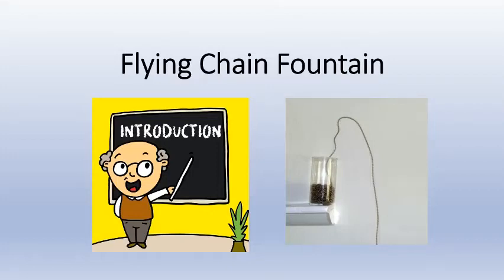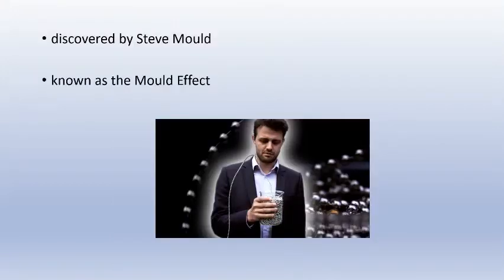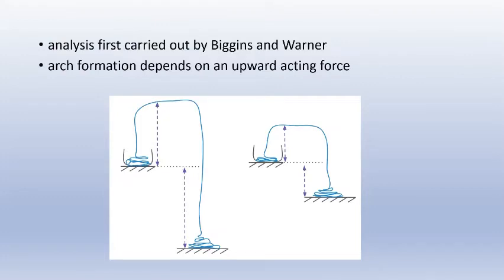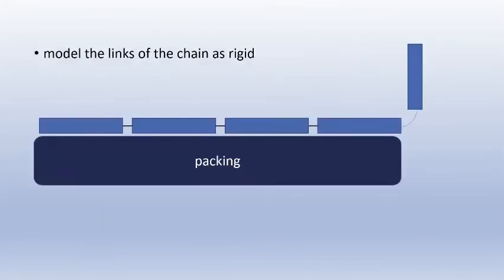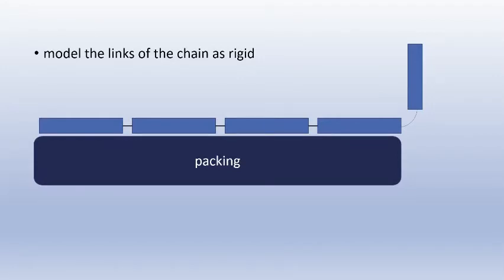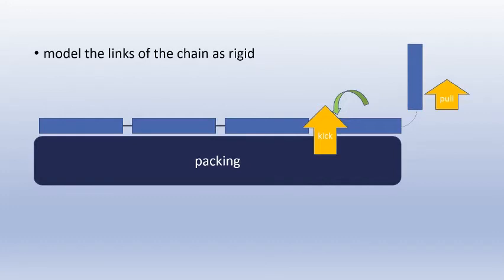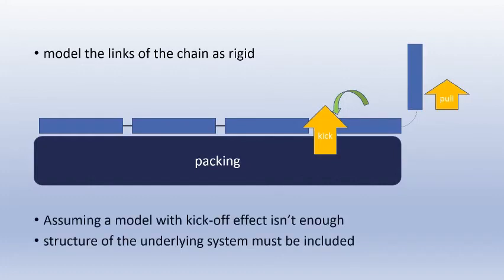NCTU ECE ODE F2019-Final project-GROUP 2 part1/4